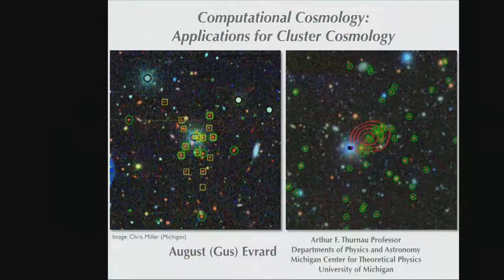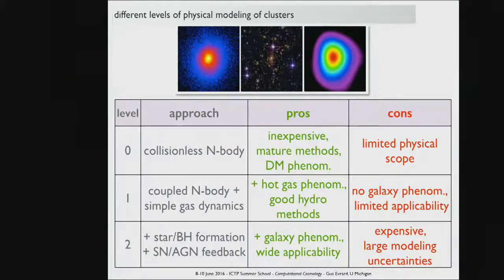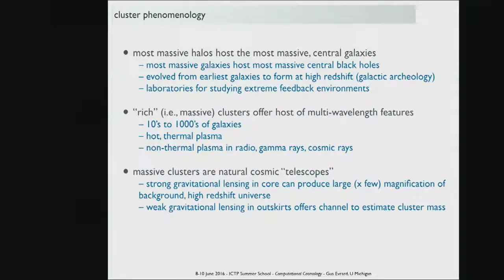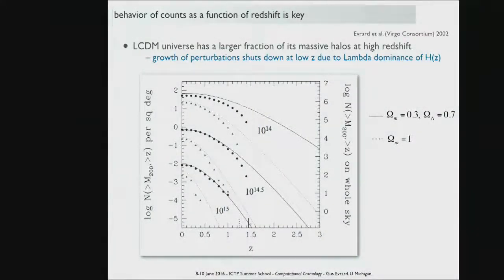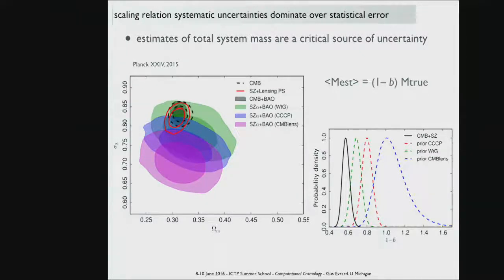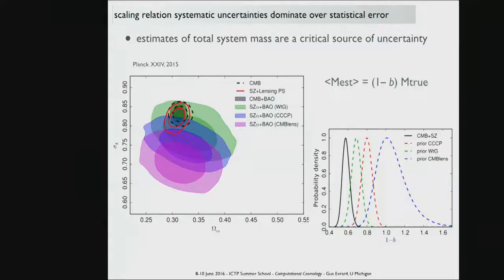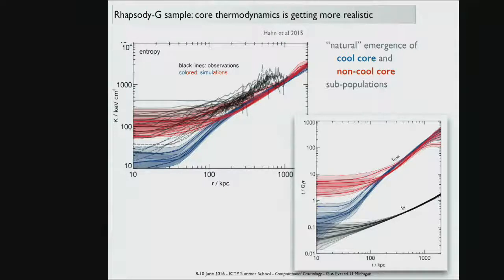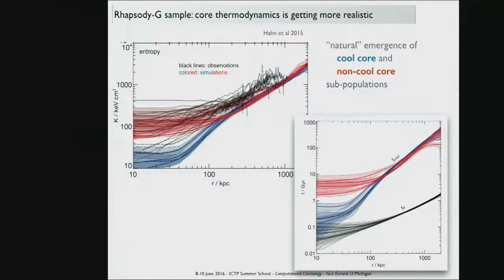Numerical Methods for Cosmology - Lecture 3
Speaker: Gus Evrard (University of Michigan)
Summer School on Cosmology | (smr 2844)
2016_06_10-09_15-smr2844